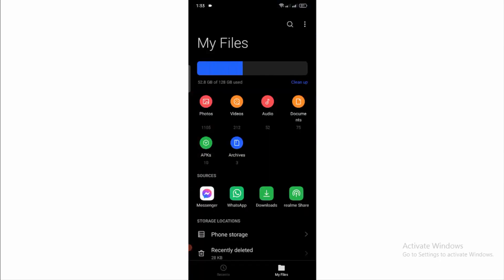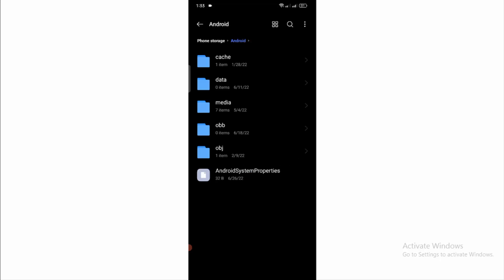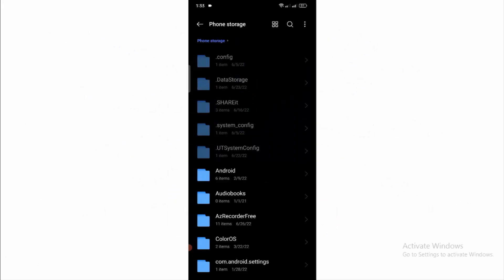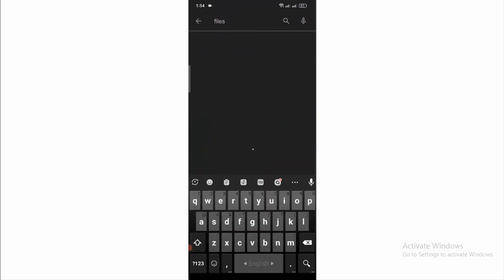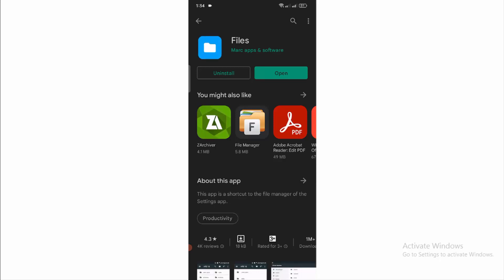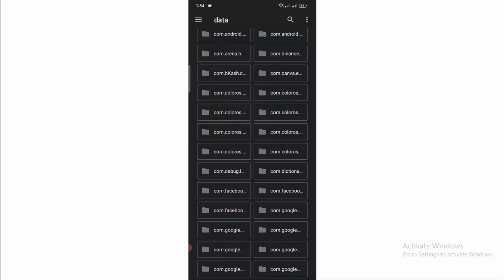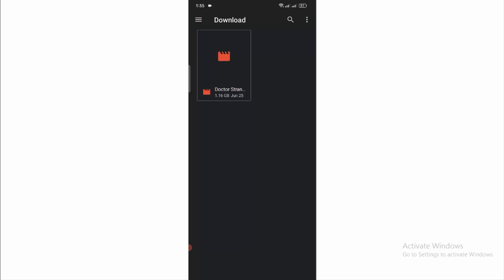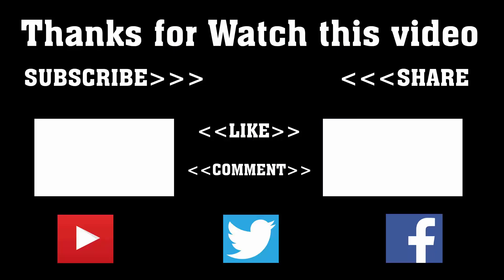Android 12 data folder not showing - How to access data & obb folder in android 12 Without Root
Android 12 data folder not showing  - How to access data & obb folder in android 12